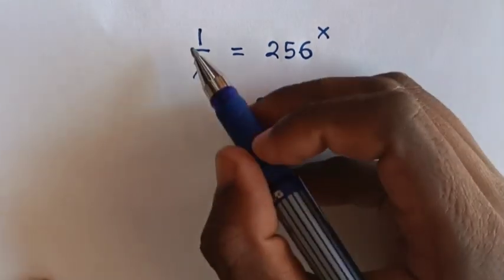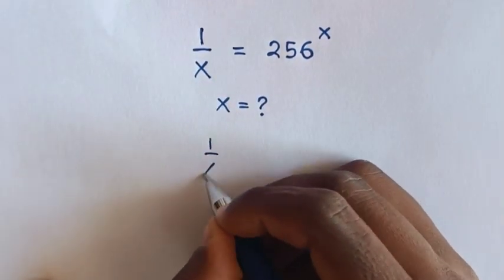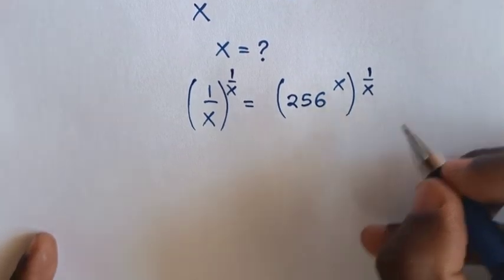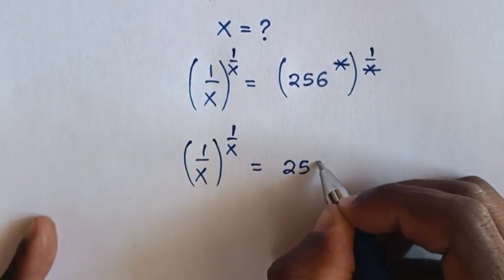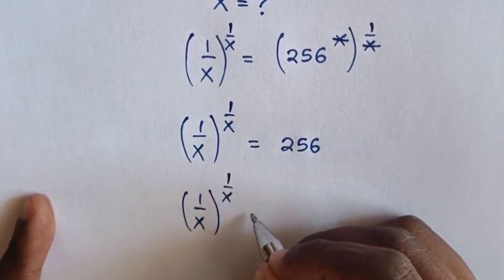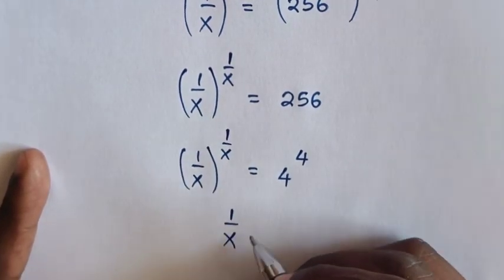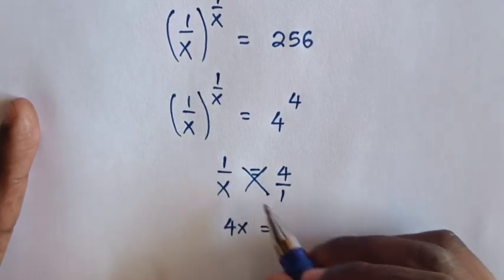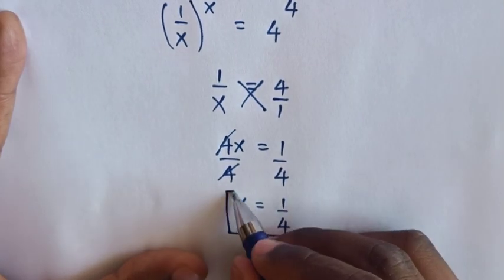A Nice Math Equation • X=?